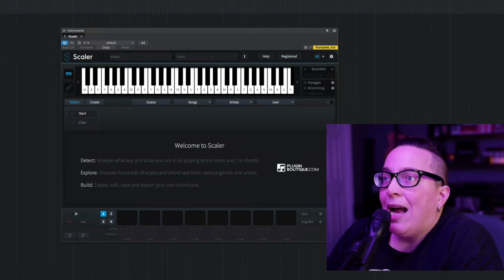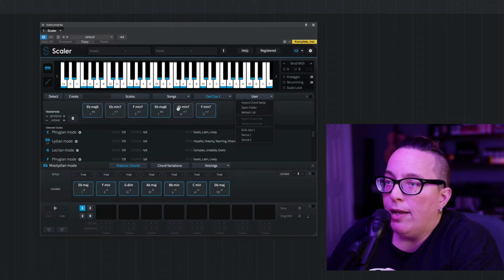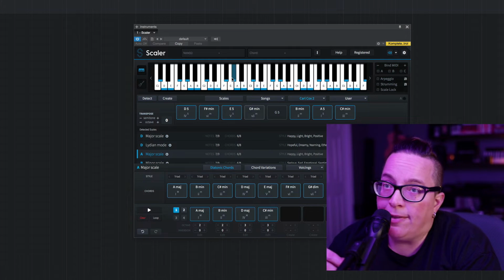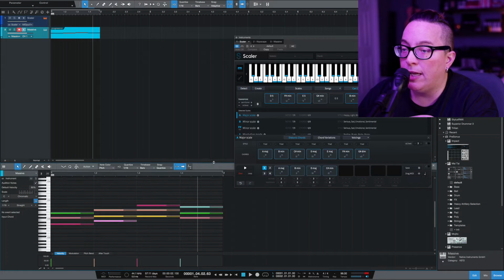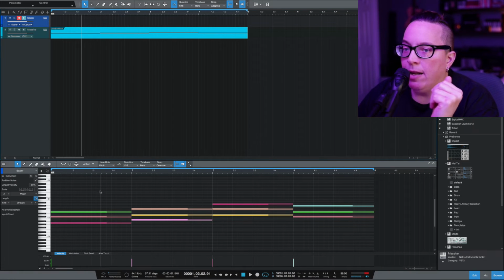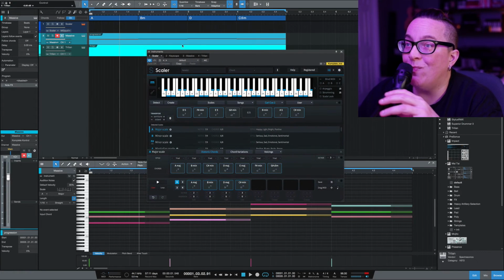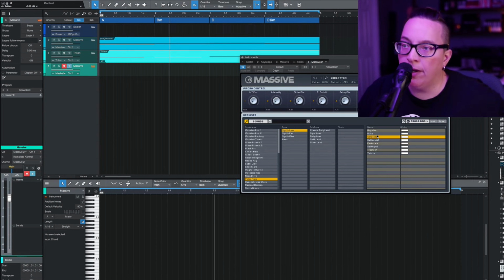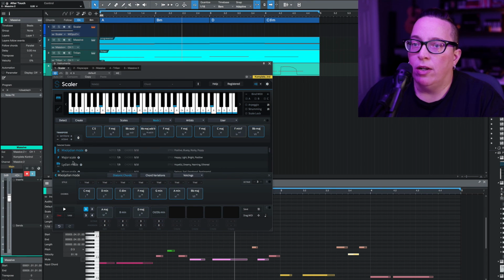Using Scaler VST from Plugin Boutique with Studio One 4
Scaler from Plugin Boutique quickly became one of my favorite VSTs in 2018. This single VST gave me the power to quickly create my own original music, especially with the addition of Studio One 4 as a DAW.

GEAR:
Komplete 12
Maschine Mikro MK3
Maschine Jam
Akai Fire
Omnisphere 2
Trilian Bass VST
Heil Sound PL-2T Mic Boom
Shure SM7B Mic

CAMERAS, MISC:
Sigma 24mm f/1.4 lens
40mm Canon EF Lens